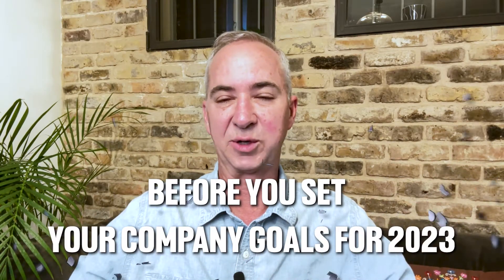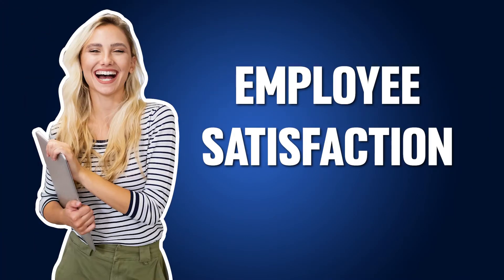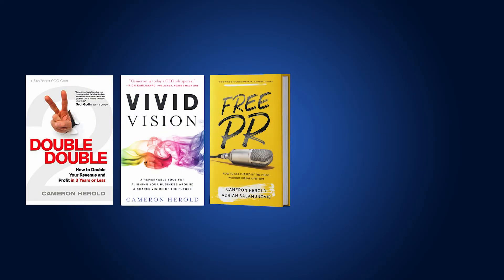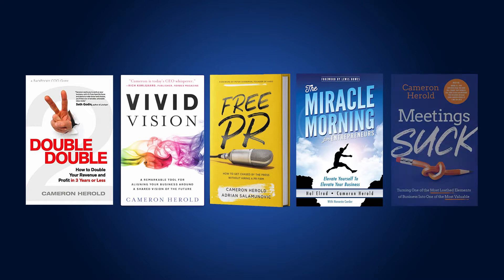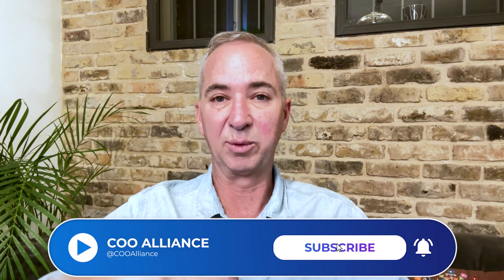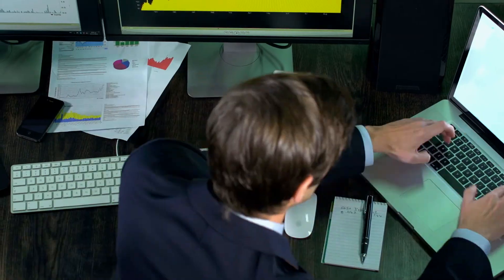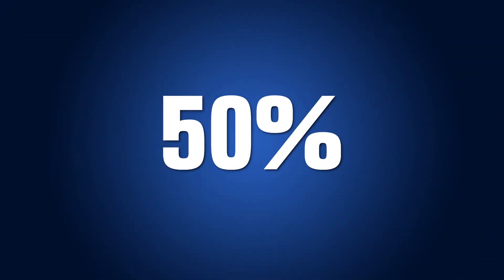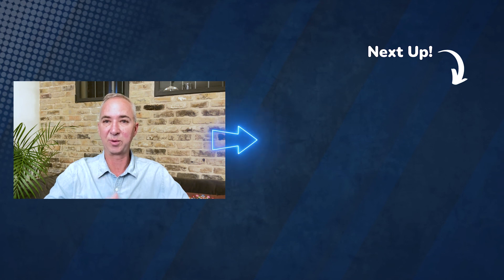Watch This Before You Set Your 2023 Goals!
After you've created your 3-year Vivid Vision, how do you break down your company goals for that first year? You are in the right place! Check out how Cameron Herold outlines these new year goals! Ready to get started?

Start Your Management and Leadership Training!
Read our 2022 Vivid Vision!
Read our 2025 Vivid Vision!

🤔 ABOUT THE COO Alliance 🤔

Connect with Ops-Minded Seconds In Command, to build better companies, and develop revenue and profit-generating ideas.

We are a vetted group of COOs who speak your language. Our COO Alliance gives you the tools and connections you want to grow yourself and your business.

Are you ready to join a COO mastermind? You’ll get skills, accountability and support from our peer network.

Our goal is to help you succeed in your role as the Second In Command.